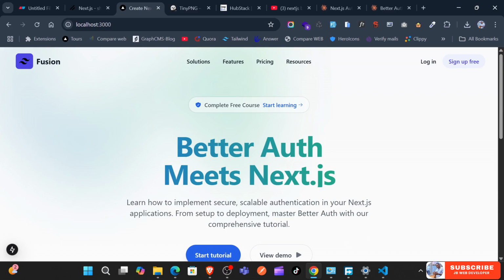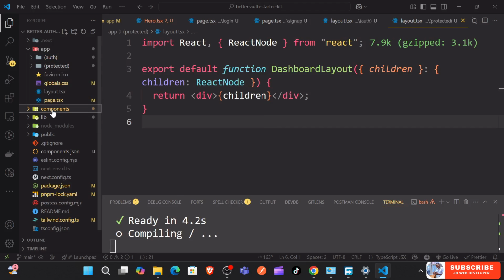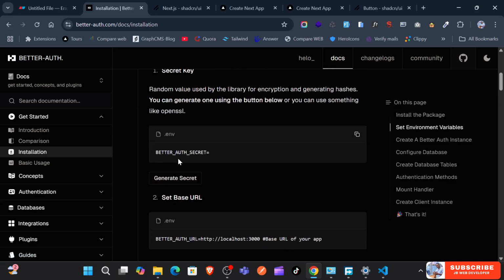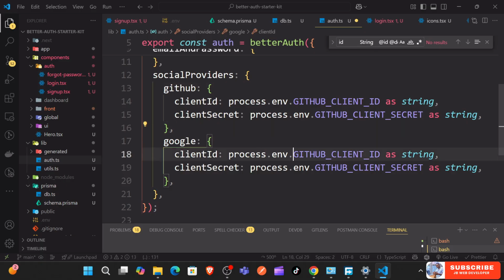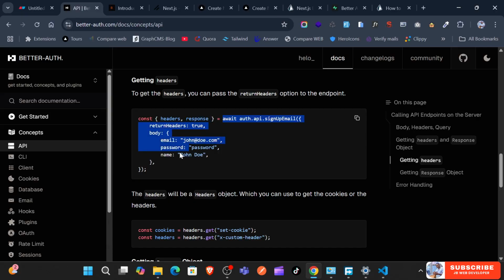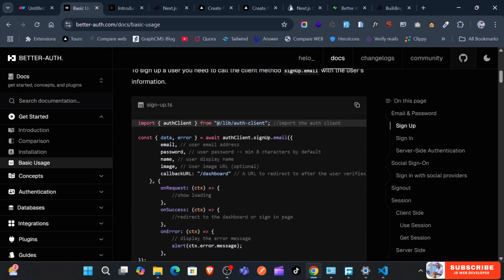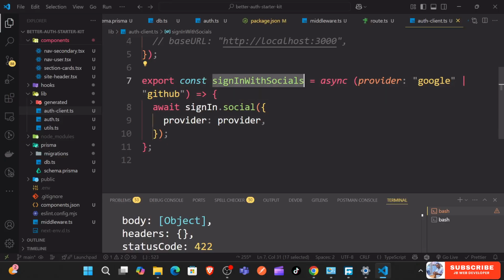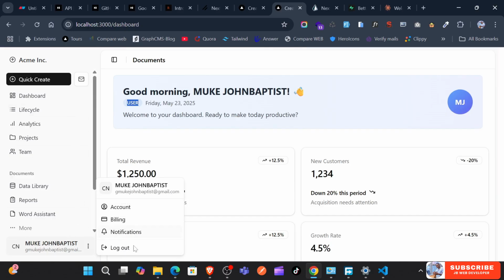Complete Next.js Authentication Tutorial 2025 - Better Auth Full Course (FREE)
🚀 Master Next.js Authentication with Better Auth in this comprehensive FREE tutorial! Learn everything from setup to production-ready implementation.

⏰ TIMESTAMPS:
00:00 - Introduction to Better Auth vs NextAuth
12:52 - Building Frontend Pages & Components
55:26 - Email Authentication Implementation
2:44:26- Social Login (Google & GitHub OAuth)

🎯 WHAT YOU'LL LEARN:
✅ Why Better Auth is superior to NextAuth.js
✅ Complete project setup and configuration
✅ Database integration with Prisma
✅ Email signup/login with session management
✅ Google & GitHub OAuth integration
✅ Route protection and middleware setup
✅ Production-ready security practices

On Next.js Academy, you'll get:
🎁 This complete course broken into digestible lessons
🎁 Full source code download (FREE)
🎁 Additional resources and cheat sheets
🎁 Better learning experience with progress tracking

🎁FREE OFFERS